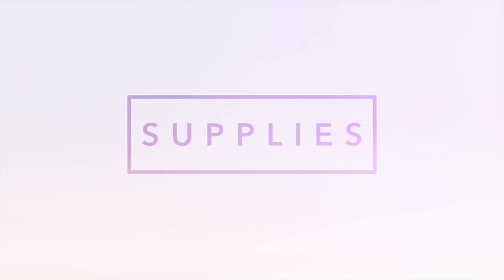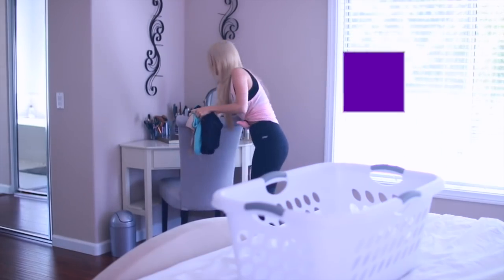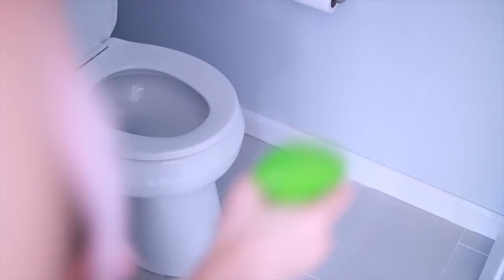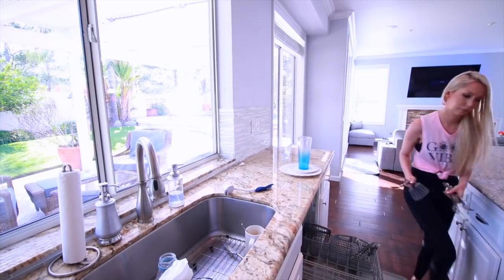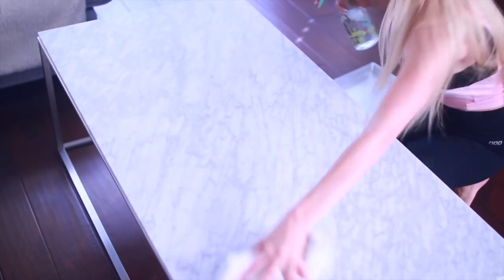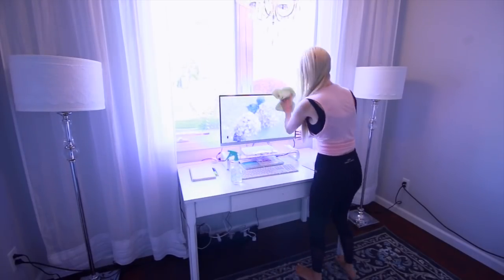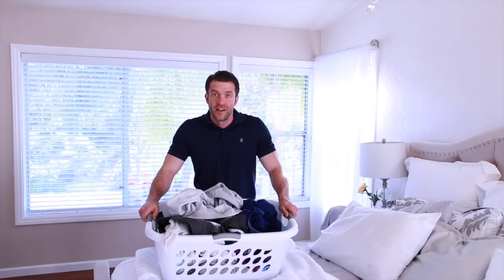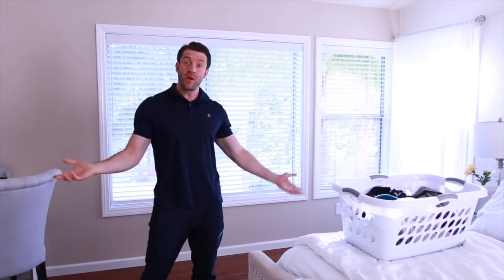How To Clean Fast! My Speed Cleaning Routine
Clean with me! Today I am showing you my cleaning routine for when I'm in a hurry. Check out Kathryn's video how to deep clean your kitchen

The Dirtiest Things in Your Home and How to Clean Them

**Cleaning products:

DIY Vinegar based cleaner recipe: 2 parts water, 1 part distilled white vinegar and 10 drops tea tree oil. It will smell like vinegar at first but the smell dissipates once dry.

Thymol based natural cleaner I use for disinfecting (the one I use is seventh generation)

**Things Shown/Mentioned

Cordless vacuum cleaner (Dyson)

All decor is talked about in detail in my master bedroom tour and office tour videos

My good vibes shirt is from Target and leggings are from Lorna Jane. Phone case is from milkywaycases.

(if I forgot something ask in the comments and i'll get back to you!)

**My Speed Cleaning Checklist

Bedroom - 10 mins
• Make bed
• Gather and put away clothes and clutter (basket)
• Wipe down vanity
• Dust off night stand and blinds
• Vacuum

Bathroom – 5 mins
• Spray toilet area with disinfecting cleaner
• Wipe down mirrors and sink
• Swipe toilet bowl
• Vacuum

Kitchen – 15 mins
• Unload/load the dishwasher
• Remove and soak stove gaskets
• Wipe down counters, sink, microwave, oven and fridge
• Rinse off, dry and put back stove gaskets

Family Room – 5 minutes
• Fluff and put back pillows
• Dust surfaces (TV, mantle, blinds, etc)
• Wipe down coffee table and trays
• Vacuum kitchen and family room

Office – 5 minutes
• Dust surfaces
• Wipe down desk area

• Throw rags in wash and but away collected items in basket

*For speed cleaning I clean only the main areas of the house. I typically do this routine in between deep cleanings (bi weekly) or when I’m in a hurry and guests are coming over!

Hi + welcome!! My name is Brittany and my family has been in the skin care business for over 30 years. I made this channel to share my passion for skin care, beauty, organization + DIYs in a fun and entertaining way!